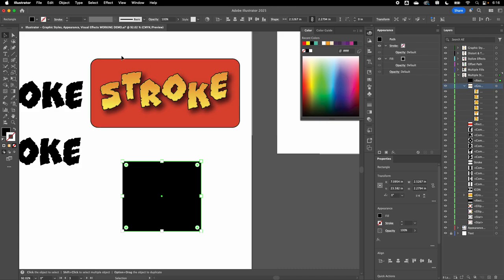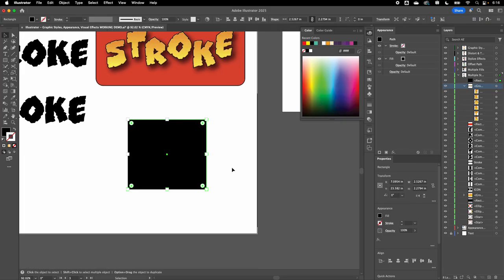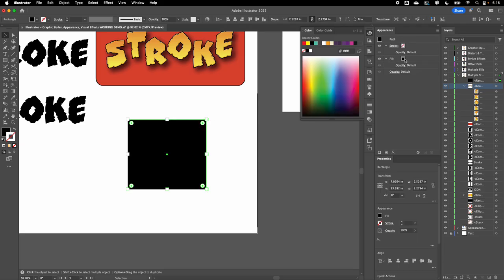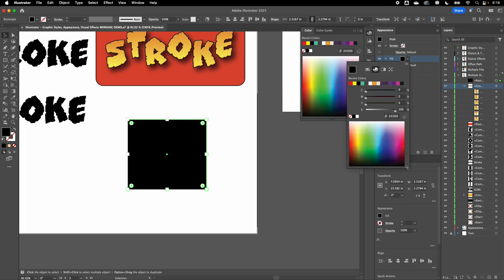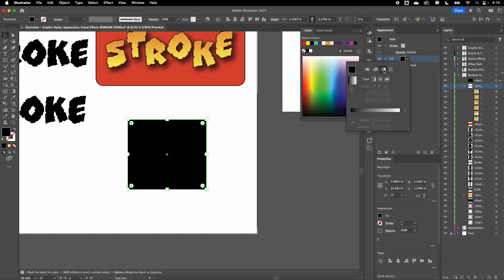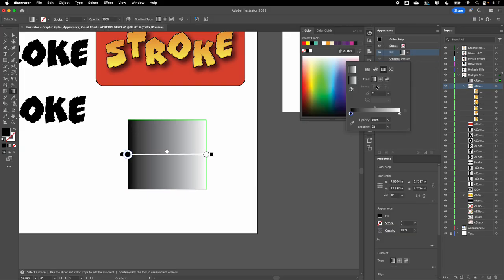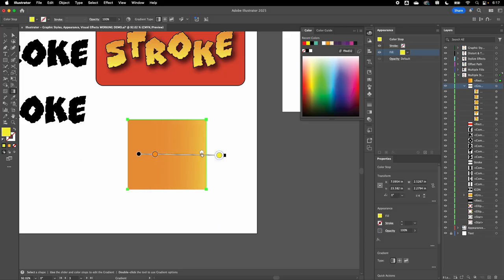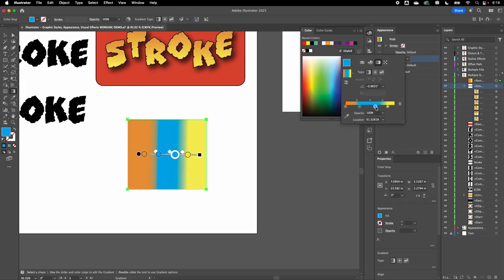Gradient Fills Through Appearance Window